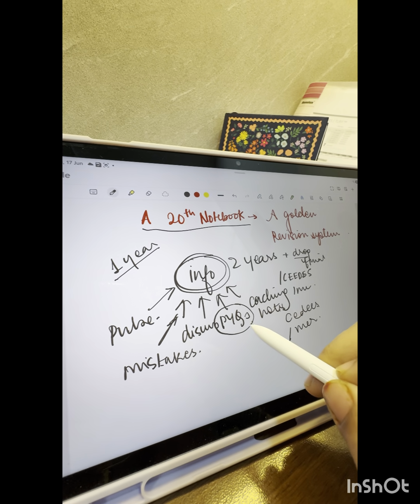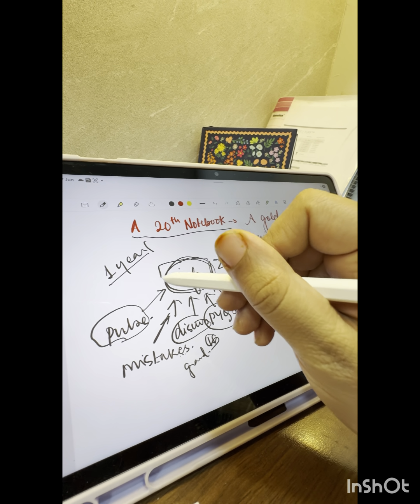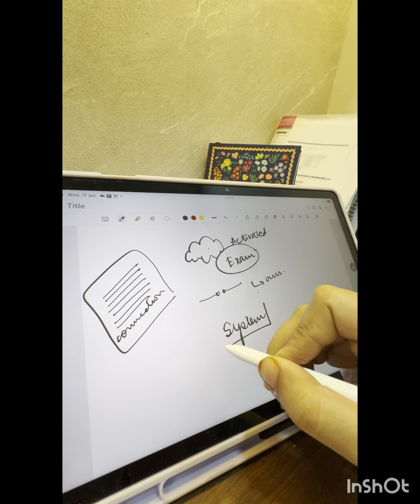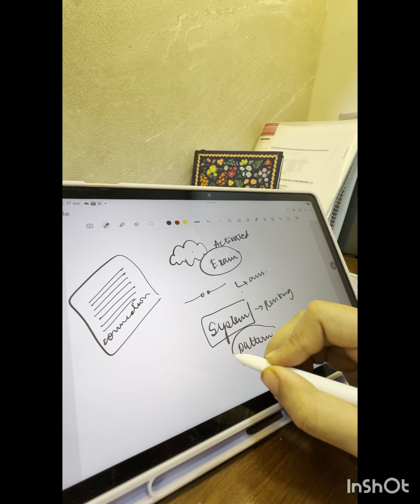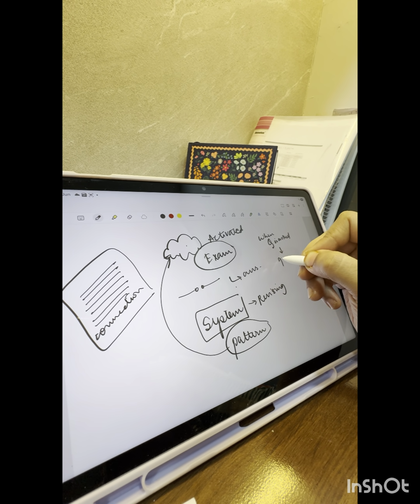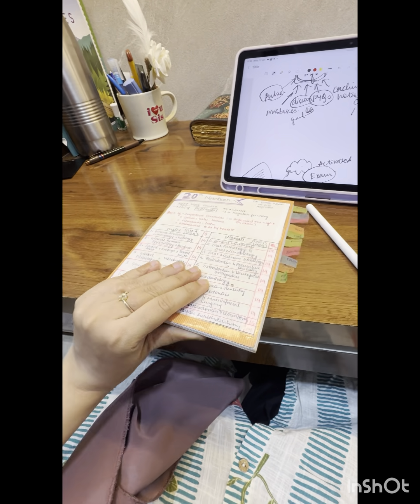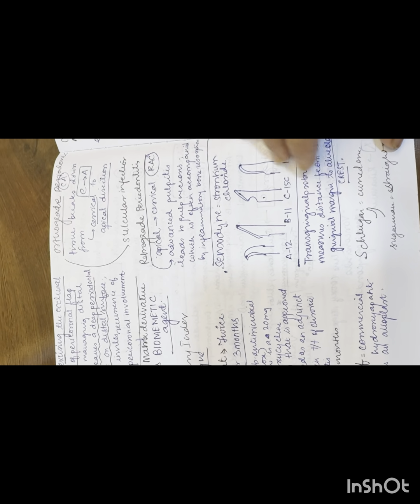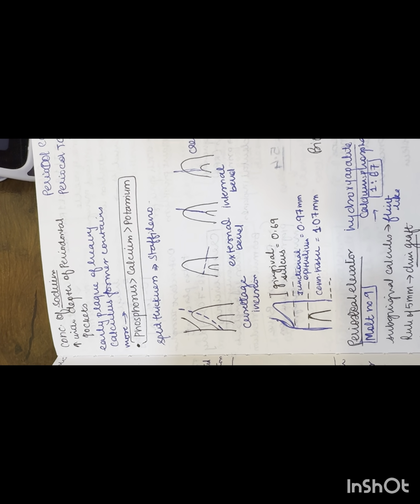NEET MDS 20th Notebook 📒 | My Secret Strategy as a Fresher AIR 222 🔥